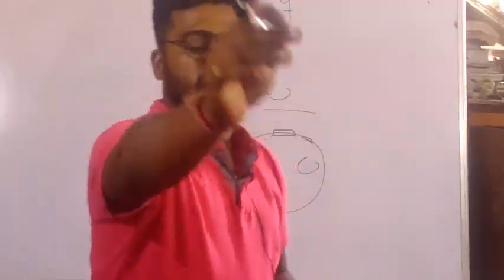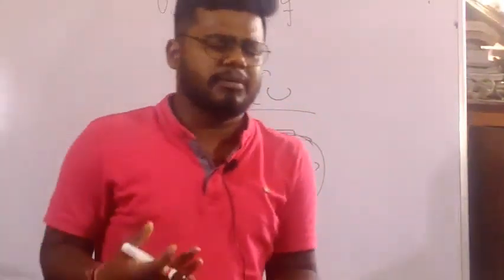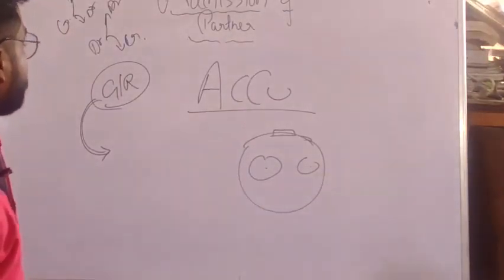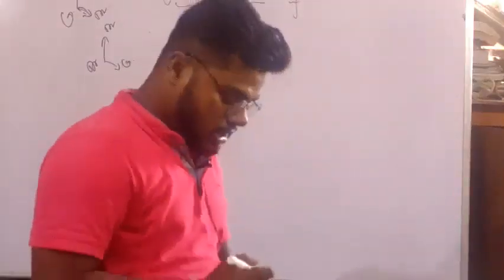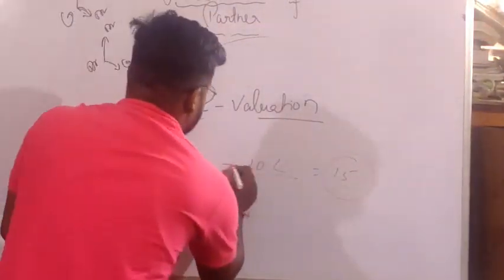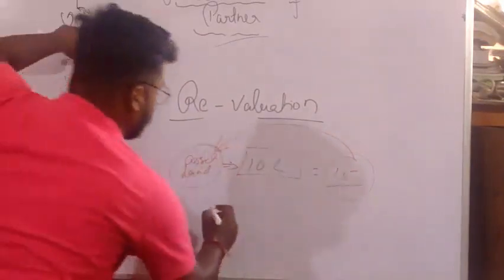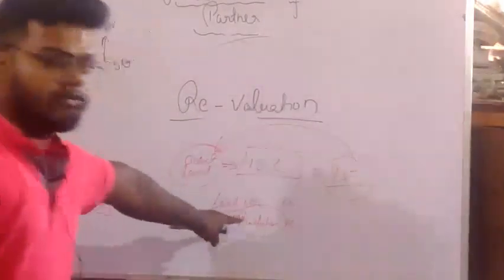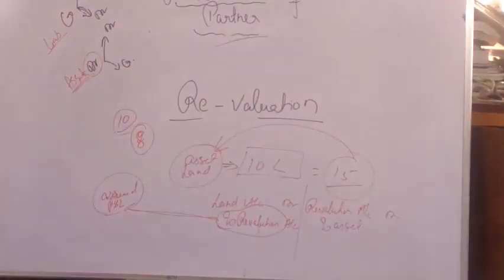CBSE Class 12 Accountancy - Accumulated profit and revaluation ( संचित लाभ और पुनर्मूल्यांकन )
Accountancy (लेखाकर्म )
Accumulated profit and revaluation ( संचित लाभ और पुनर्मूल्यांकन )